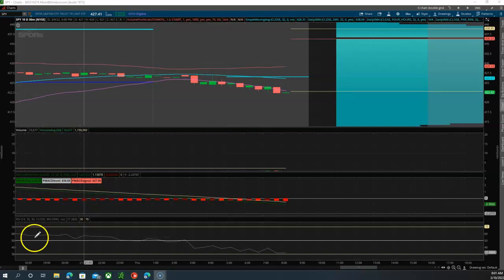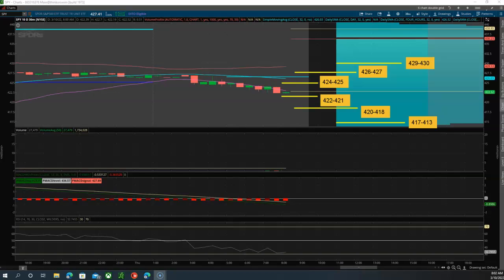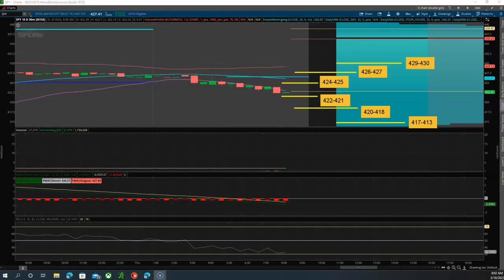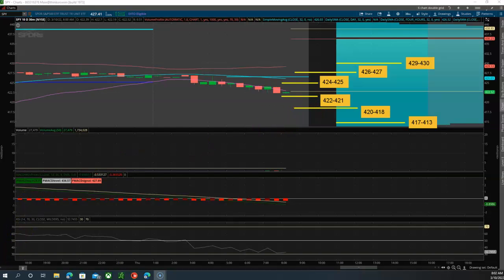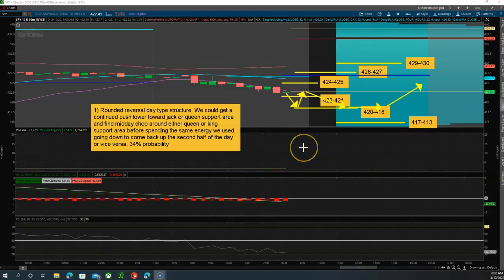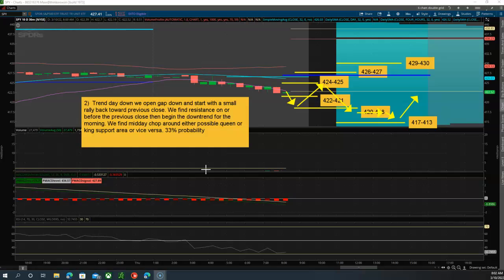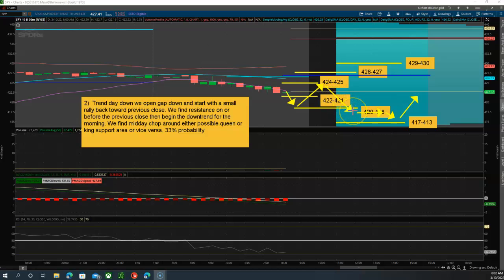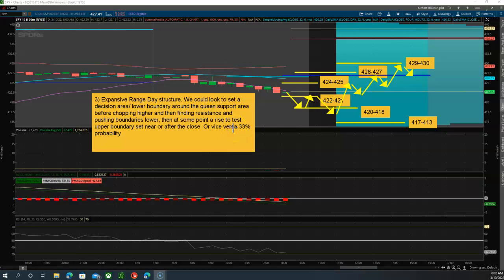3/10/22 Premarket outlook and Technical Analysis for day trading the SPY.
CPI report how much will it test the consolidation pattern. 3/10/22 Premarket outlook and Technical Analysis for day trading the SPY.

Good morning traders, big report day today. CPI and Jobless claims are sure to move the market. If you are not comfortable with the projected max risk(loss) on your positions right now you should be flat going into the reports. Accessing risk is one of the most important yet most disregarded functions as trader. If you were a swimmer or surfer looking at the ocean before going in, if the waves or swells were normal you would have no problem going in and going in deep. If you were watching 10-foot-tall waves and swells you would definitely think twice about going in because it is more likely for you to drown in these conditions, Trading is the same. I use the ATR indicator to measure the waves before I go in. On my futures trading if the ATR is more than 2-3 times my normal stop loss, I know to cut position size down and any more than that I won’t trade futures. Be smart in protecting your capital. Anytime you pull up your trading dome and price is jumping around can’t stay in the screen this is big sign the market is un tradeable at the moment. Just another warning to be careful in these conditions.

Key levels to watch for ... Resistance (jack)424-425, (queen)426-427 and (king)429-430 area. Support (jack)422-421 (queen)420-418 and (King)417-413. We have dissonance and big reports so I am not compelled by either thesis but more of a blend of the two. The main thesis is Bearish closing below 427.41 with projected low/target of 417-403, alt thesis is bullish closing below 427.41 with projected high/target of 428-430. The current channel we are in 425-416. I expect the Cpi to be bad and give us a drop and the jobs report will be good and give us a pop up.  Scenarios for the day:

1) Rounded reversal day type structure. We could get a continued push lower toward jack or queen support area and find midday chop around either queen or king support area before spending the same energy we used going down to come back up the second half of the day or vice versa. 34% probability

2)  Trend day down we open gap down and start with a small rally back toward previous close. We find resistance on or before the previous close then begin the downtrend for the morning. We find midday chop around either possible queen or king support area or vice versa. 33% probability

3) Expansive Range Day structure. We could look to set a decision area/ lower boundary around the queen support area before chopping higher and then finding resistance and pushing boundaries lower, then at some point a rise to test upper boundary set near or after the close. Or vice versa 33% probability